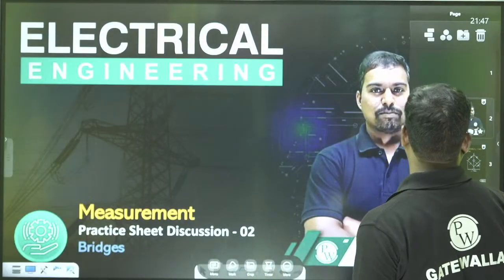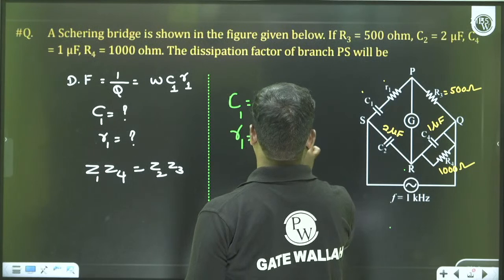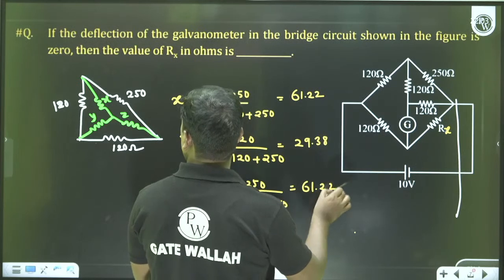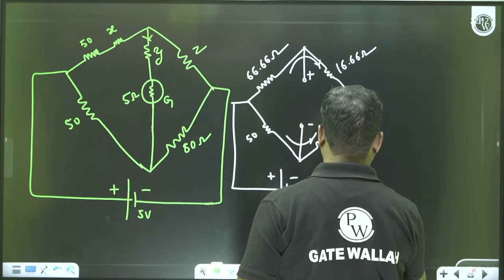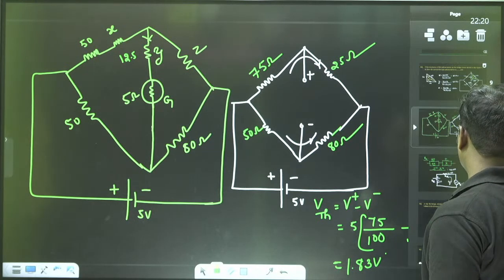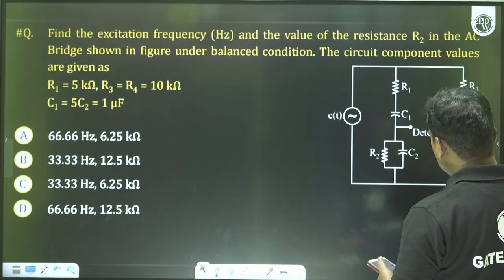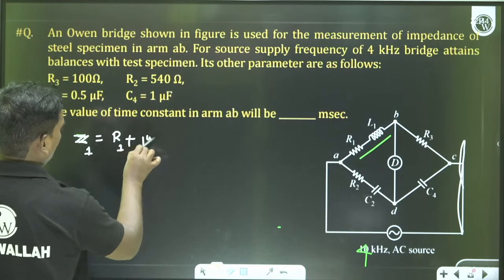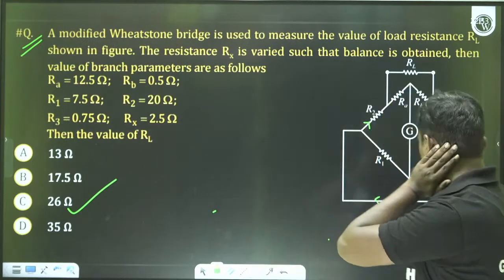Bridges : Practice Sheet 02 DiscussionTime - 9:45 PM to 10:45 PM